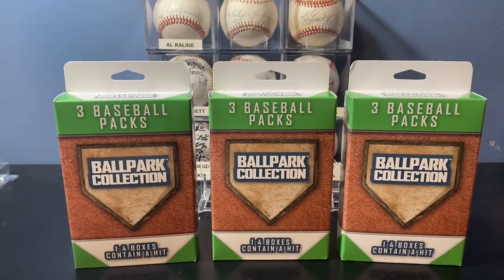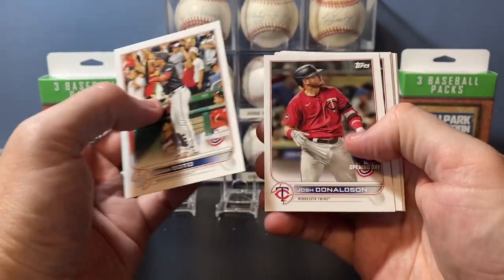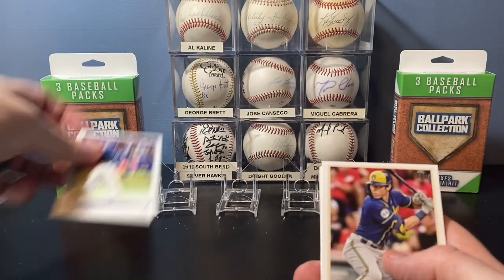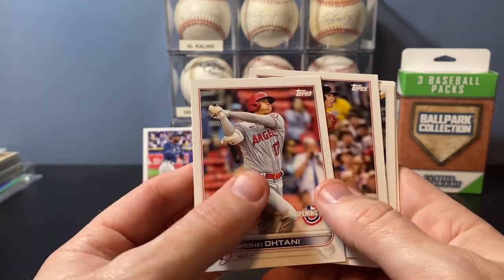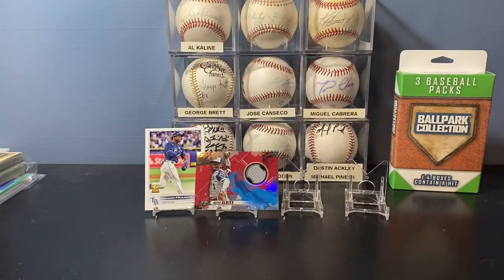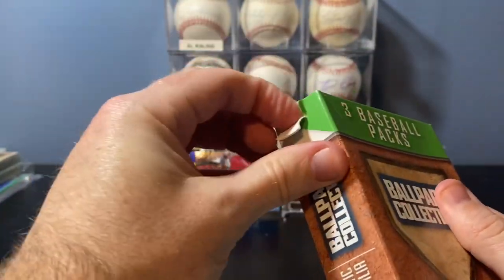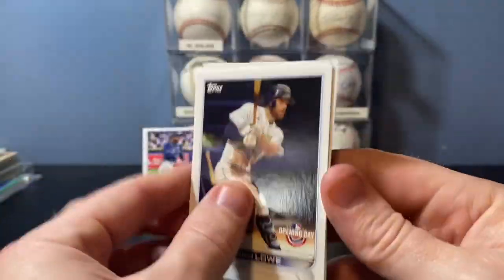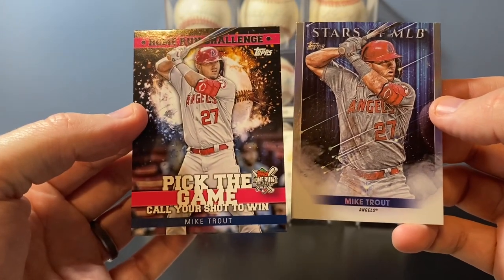Fairfield Ballpark Collection box opening x3 (franco x2!!)